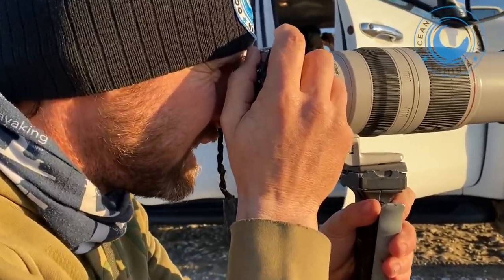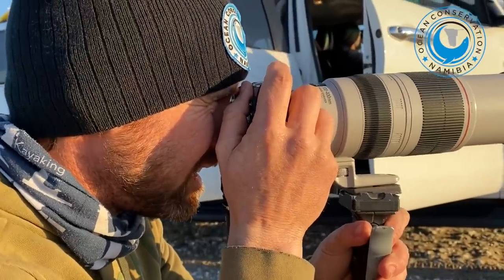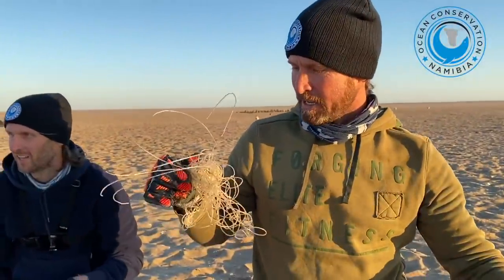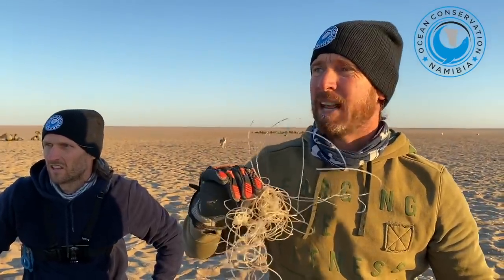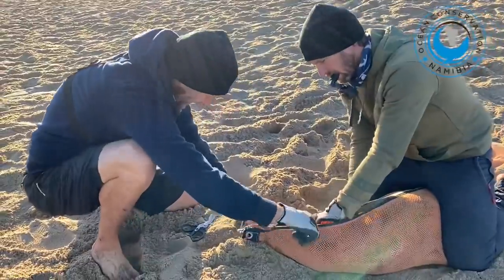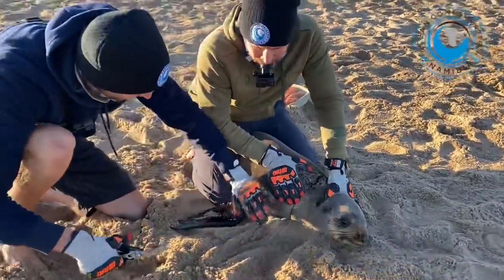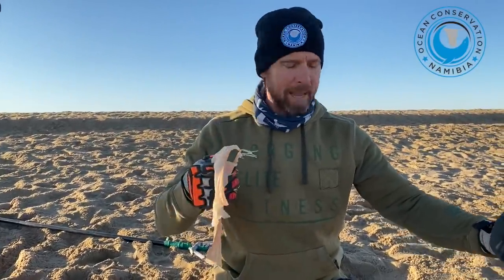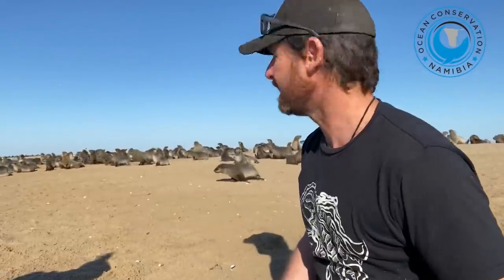Seal Rescues: WHY and HOW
A little bit more background to Antoine's and Naude's efforts to free seals in Namibia from Ocean rubbish and plastic pollution: see how they spot the animals, how they identify the ones they can get to, and eventually the rescue.
Ocean Conservation Namibia has rescued over 200 seals this year alone. Most of our seals are caught in discarded fishing gear that the seals pick up from the ocean. Without intervention, they would find a horrible and slow end because of suffocation and starvation.

We have made it our mission to catch and release as many animals as possible. 🦭